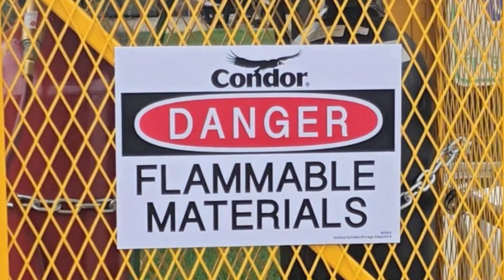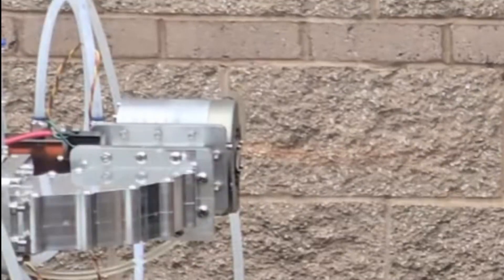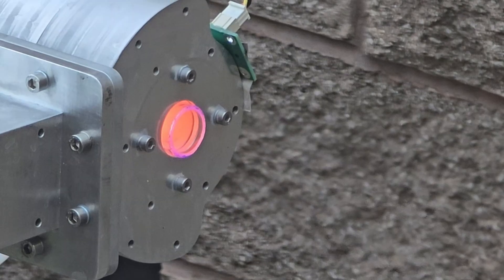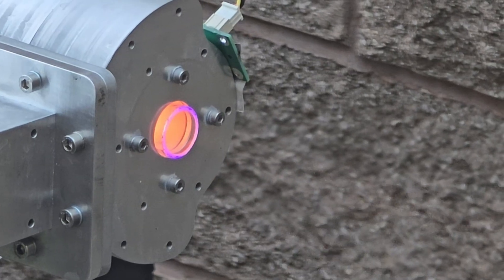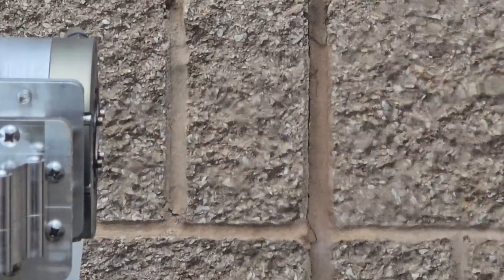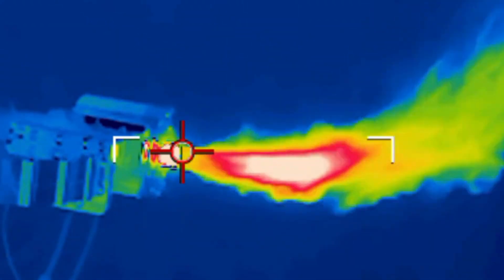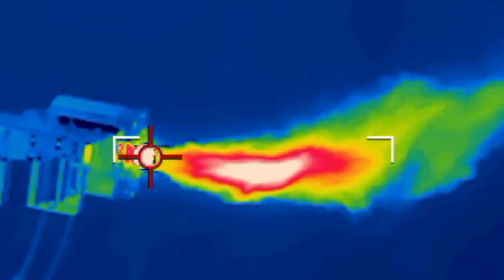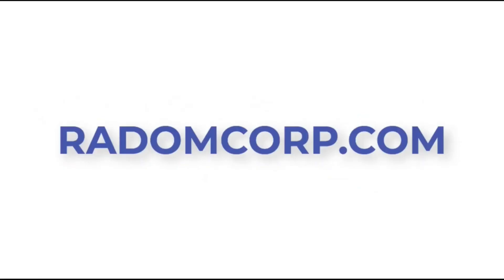🔥 Did You Know Hydrogen Plasma Is Invisible? 🔥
That's right—hydrogen plasma, one of the hottest and most reactive states of matter, can be almost completely transparent. This isn’t something you learn in textbooks—it’s something you see in real-world experiments.

That’s exactly what happened here in Pewaukee, where engineers at Radom Corporation conducted a 10 kW microwave plasma torch run powered by hydrogen, paired with our proprietary Cerawave™ technology.

But why hydrogen plasma? Because it’s not just fascinating—it’s practically revolutionary.

Hydrogen plasma is being explored for cutting-edge applications like:

🧪 Iron ore refining

⚙️ Oxide reduction

✨ Surface activation

🚀 Enabling new materials never before possible

The hydrogen plume can reach scorching temperatures up to 3000 K, yet remains eerily transparent.